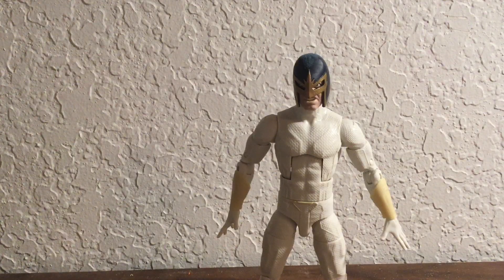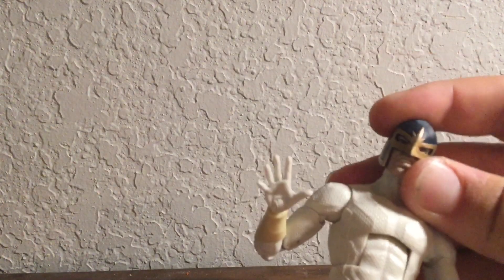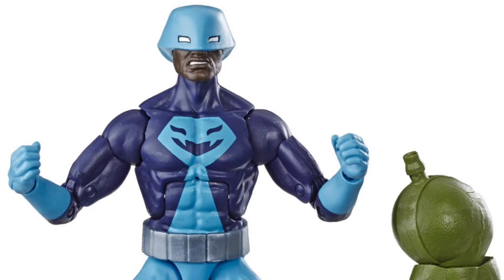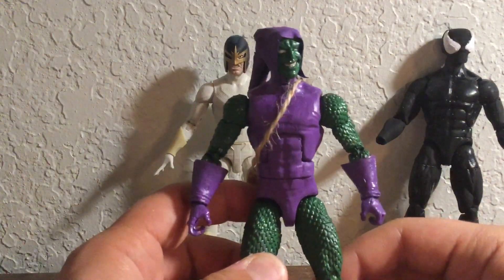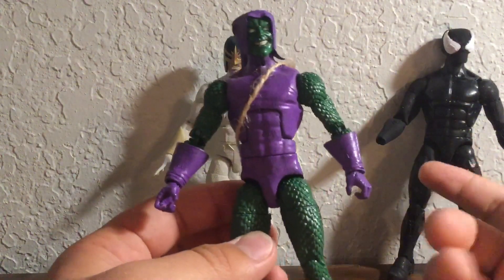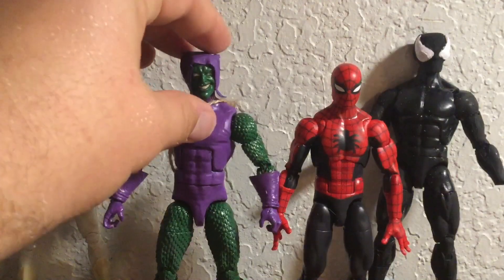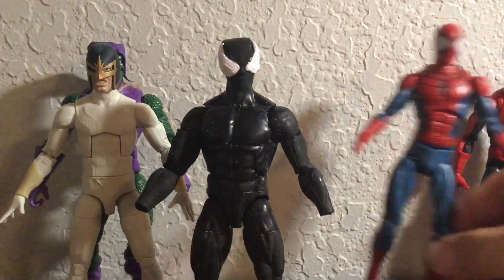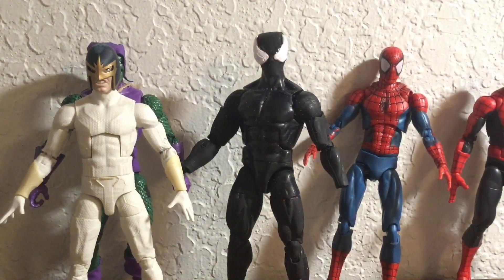Reviewing my custom action figures